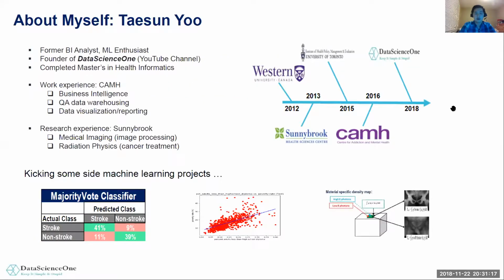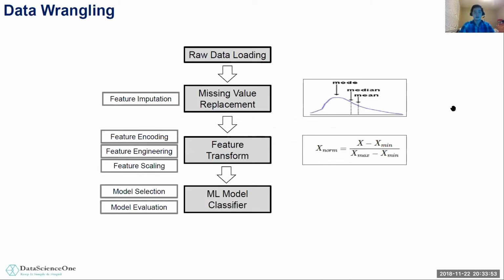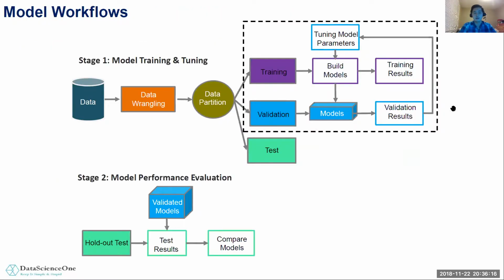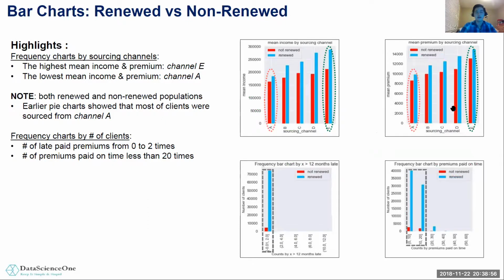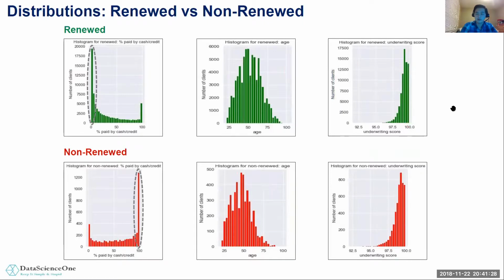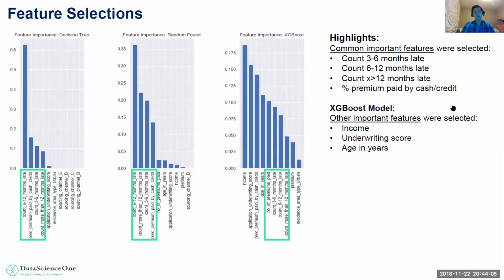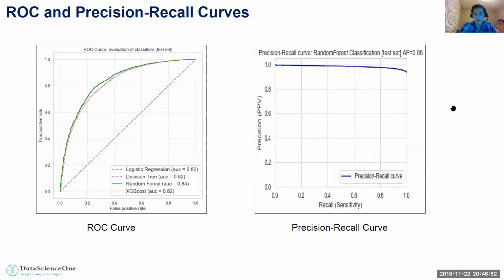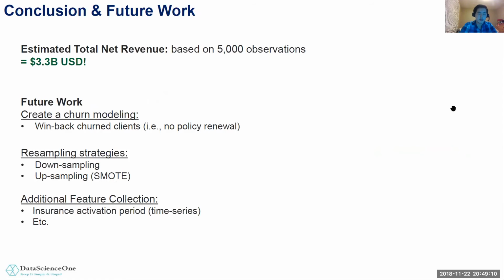ML Project | Insurance Policy Renewal Propensity Model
The project aims to develop a classification model for predicting clients who are likely to renew their policies. This model allows the insurance company to calculate the potential total net revenue from a group of renewed clients.

1:30 - Problem Overview
3:20 - Data Wrangling
7:00 - Exploratory Data Analysis
12:03 - Model Selection & Results
16:50 - Conclusion & Future Work